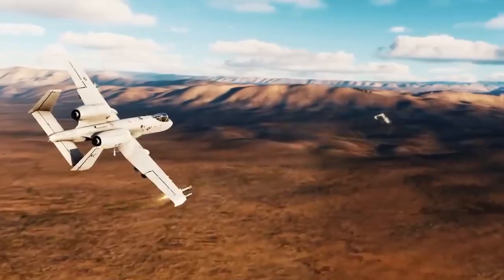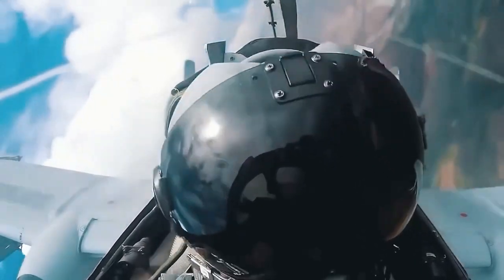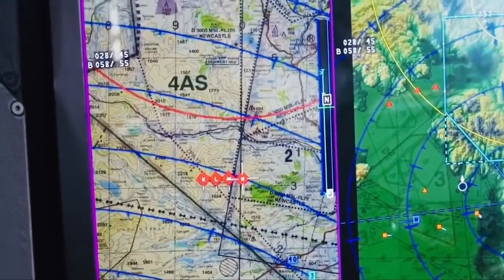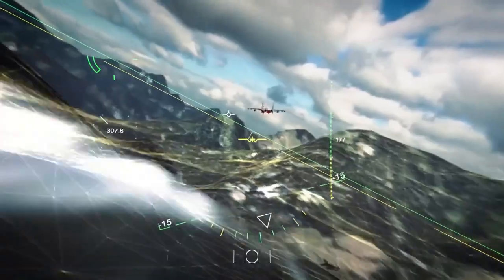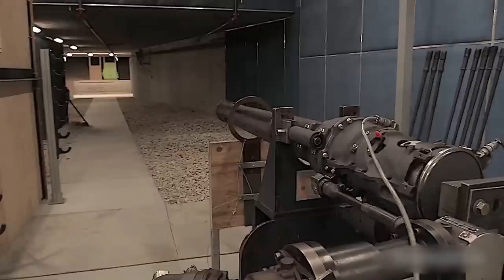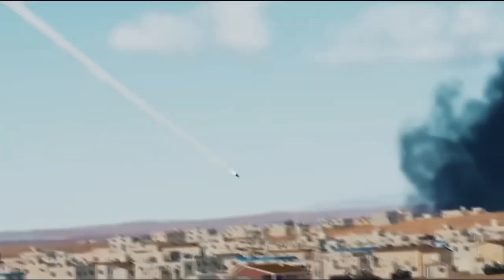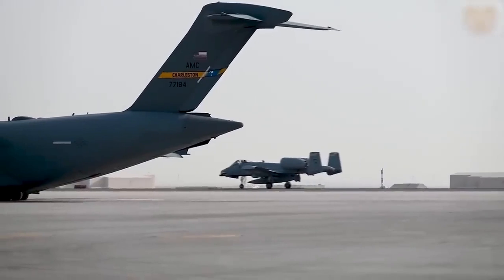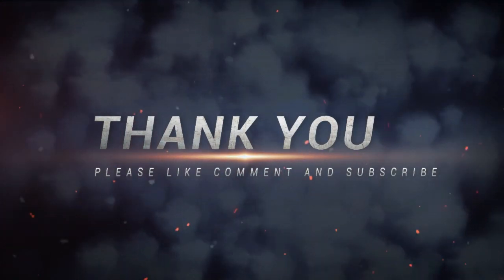No Body Can Beat The New A-10 Warthog - Stealth and Attack Aircraft in Action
What do you think if the A-10 Warthog has stealth ability like the F-35 Fighter Jet? That is so amazing, But there is still a rumor about the A-14 Fighter Jet that is a stealth version of the A-10 Thunderbolt II. A-10 Warthog has close air support that is so fast to shoot targets like Tanks, vehicles, and troops. To full explanation. Let's see the video.